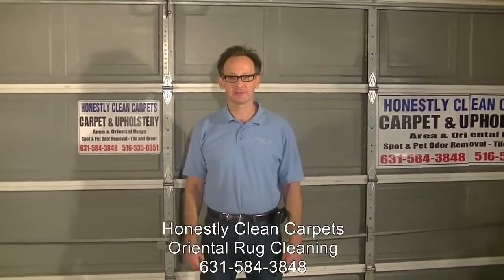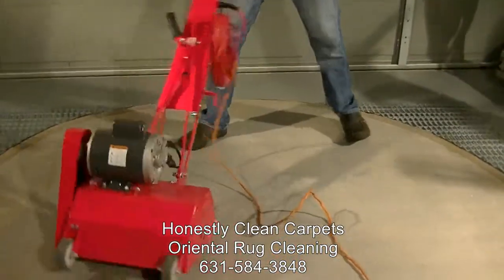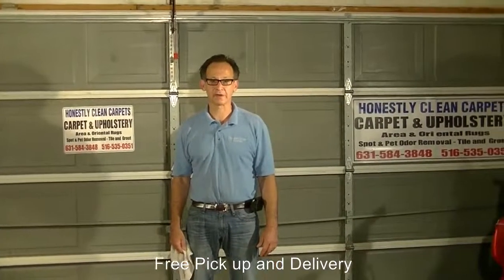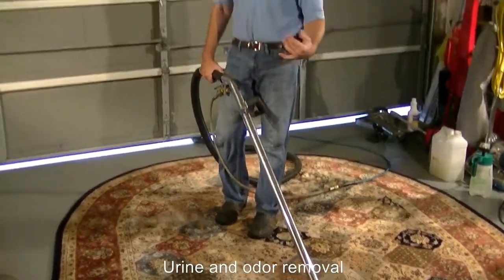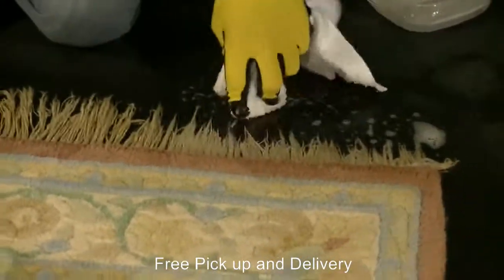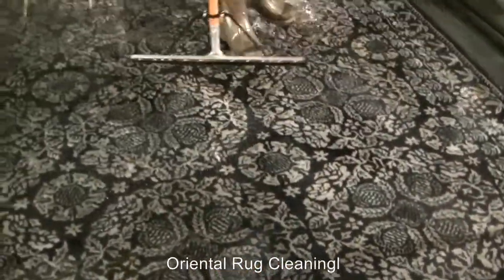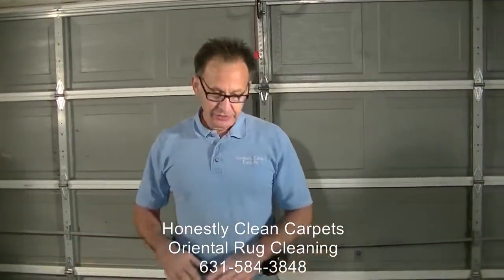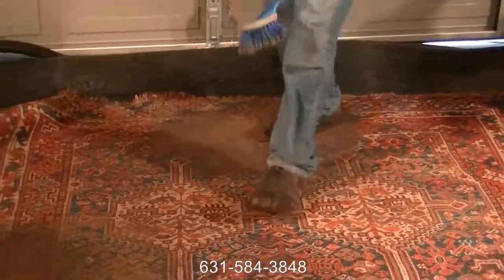Oriental Rug Cleaning Commack NY Area Rug Cleaning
to read more about our area rug, persian rug and oriental rug cleaning services in Commack NY.

Honestly Clean Carpets offers a wide range of services including carpet cleaning, tile & grout cleaning, upholstery cleaning, area rug cleaning, oriental rug cleaning, persian rug cleaning, water removal and more.

Our staff of cleaning experts are highly trained and certified by Clean Trust and the IICRC. We use only the safest, most effective cleaning agents and cleaning processes to ensure the most thorough clean possible without damaging your interiors.